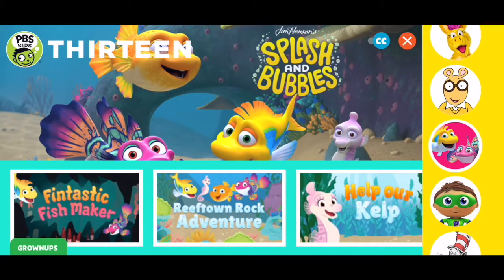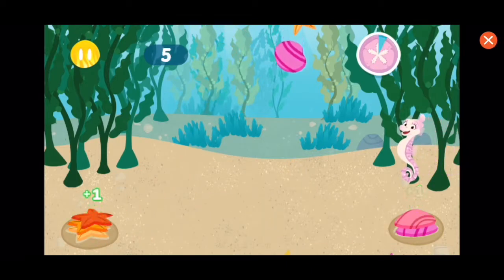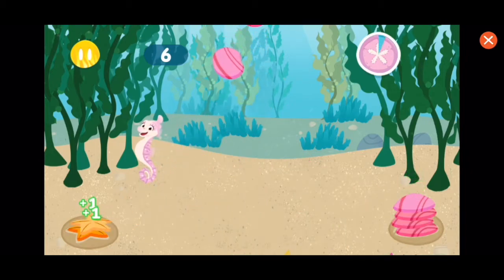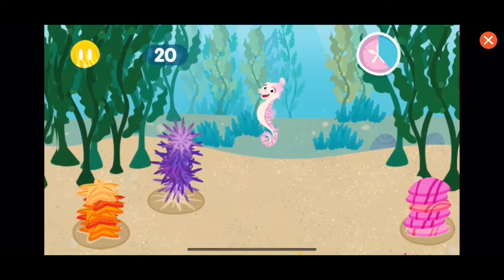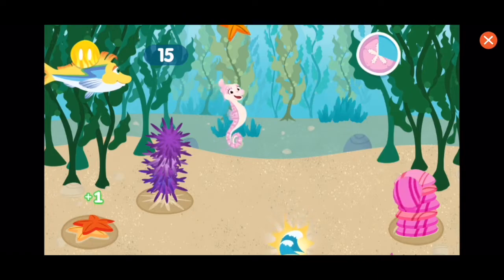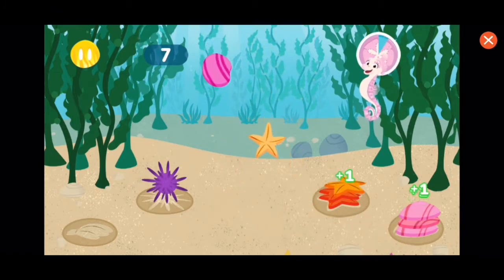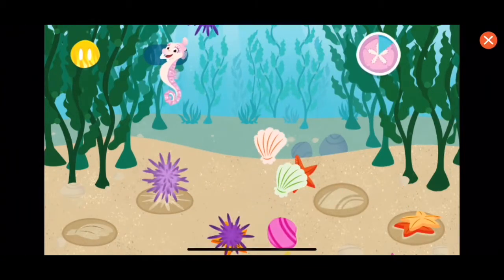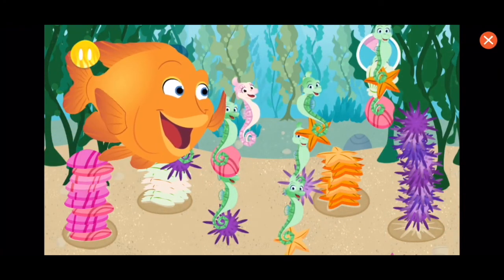PBS KIDS !! Help Our Kelp !! Games For Kids Level Up